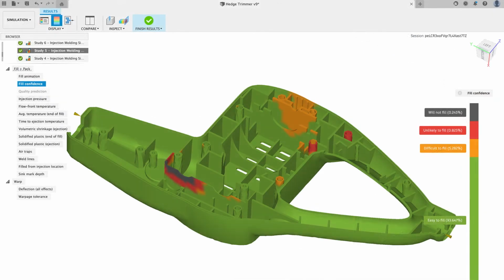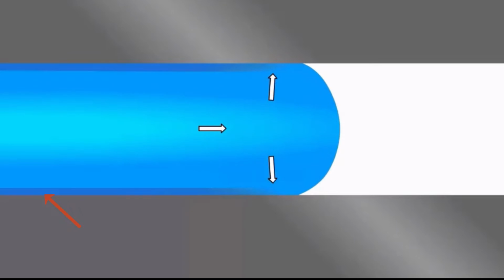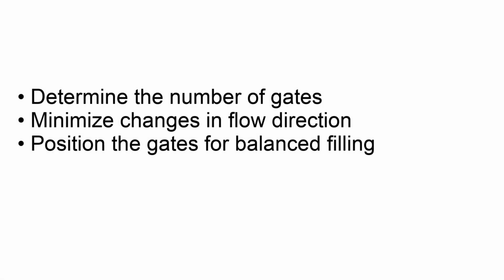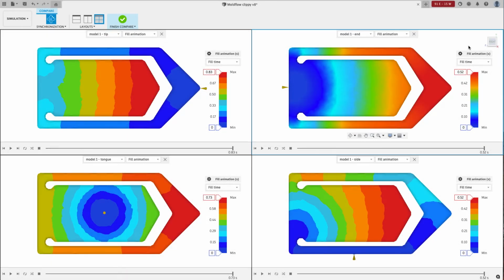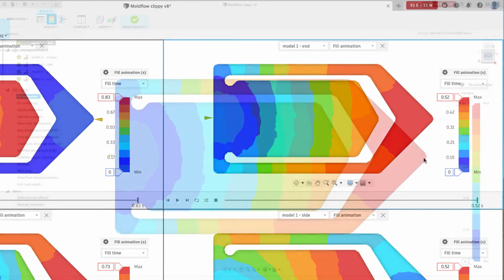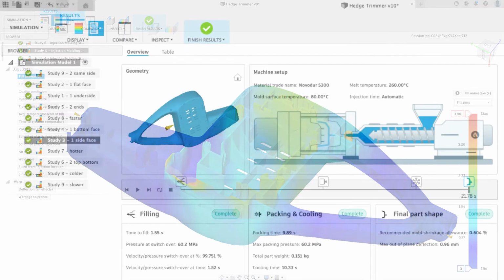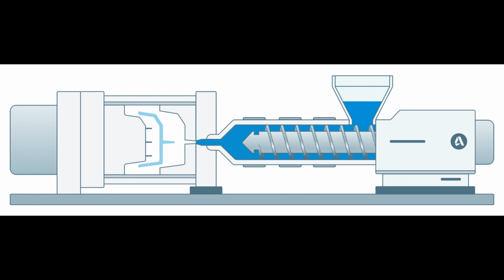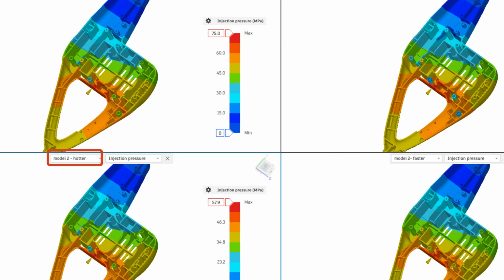Will your part fill